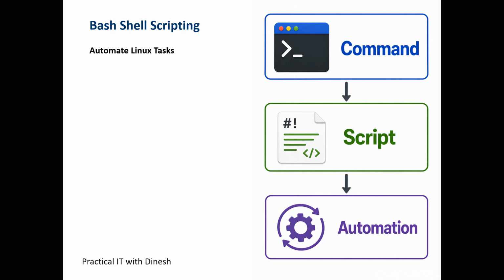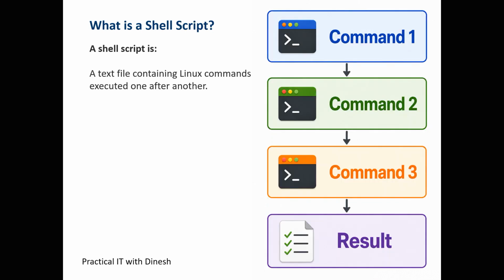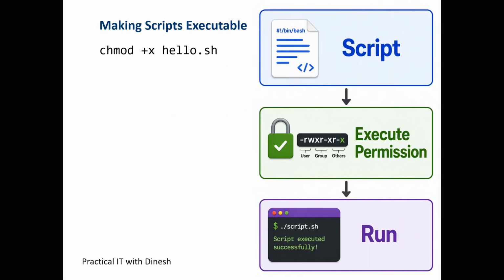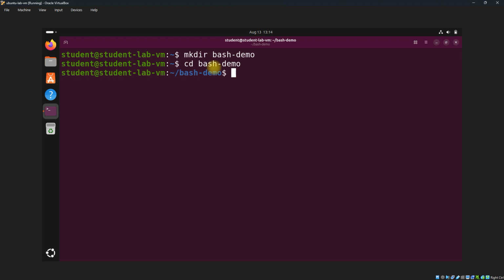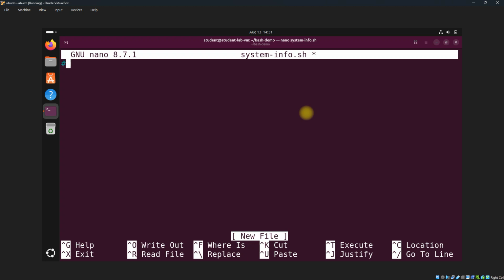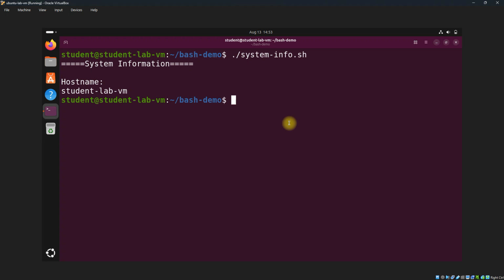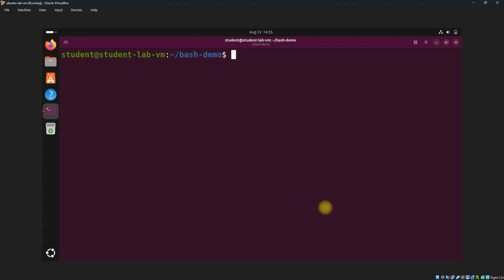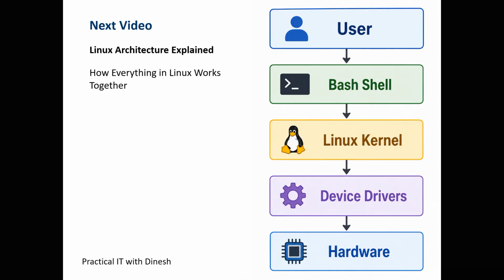Write Your First Bash Script | Linux Shell Scripting for Beginners